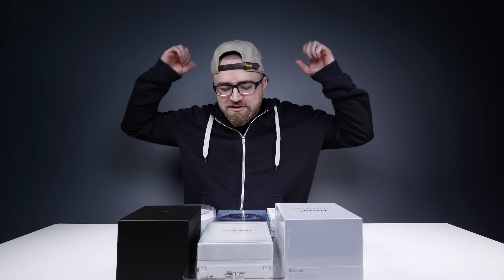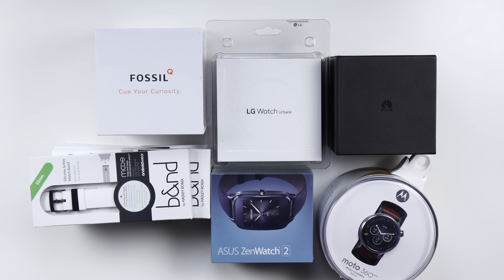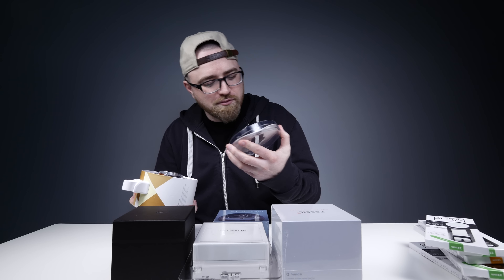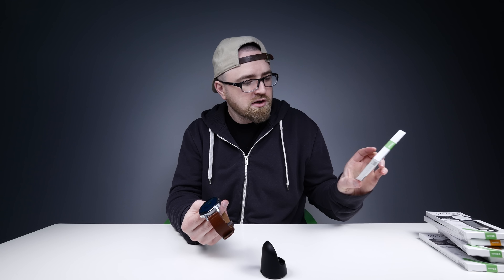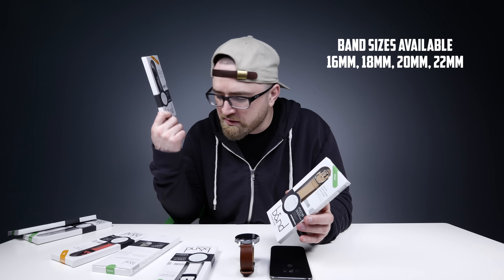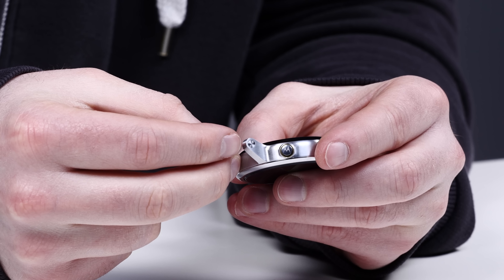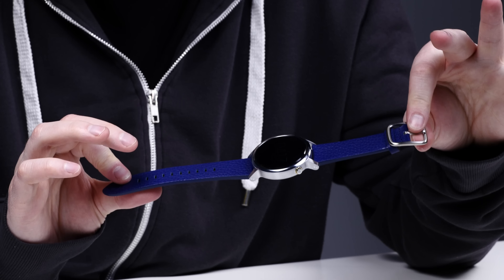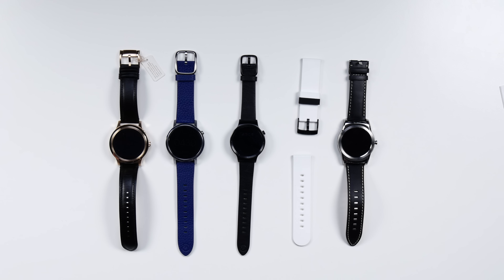MODE For Android Wear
MODE bands for Android Wear allow you to quickly swap your watch band to customize the appearance and feel.